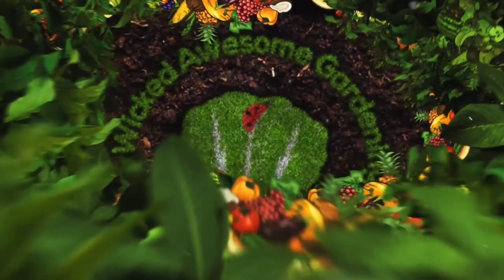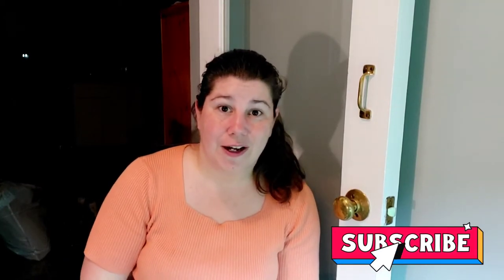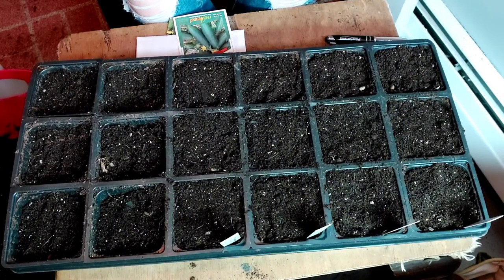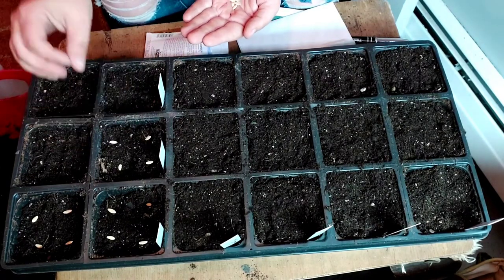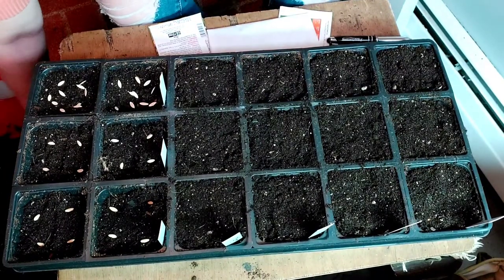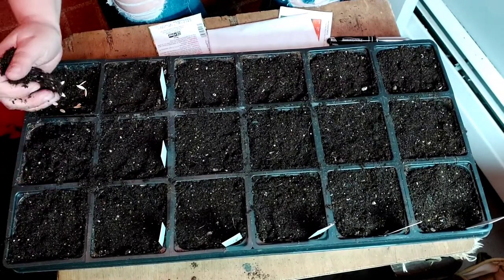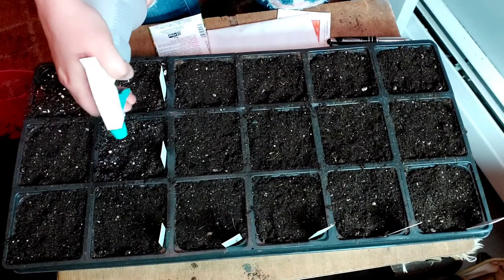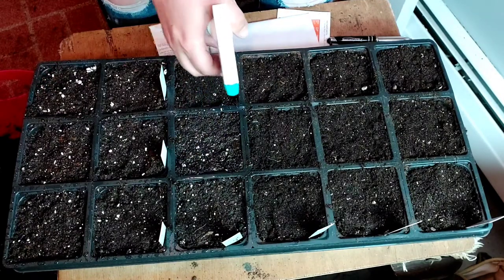Planting CUCUMBERS from seed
Cucumbers are one of my favorite veggies and tonight I am starting them from seed in the grow room for faster germination. Once they sprout and get a good start indoors they will go straight outside to the greenhouse!